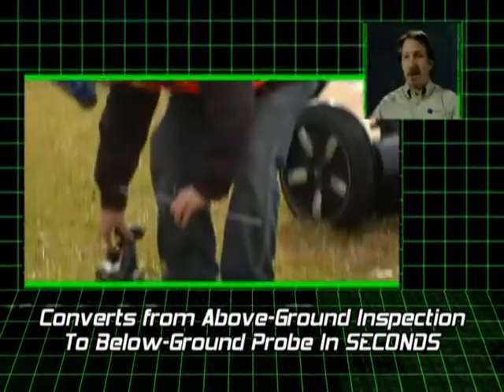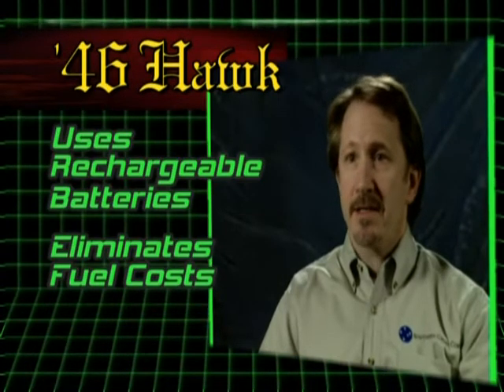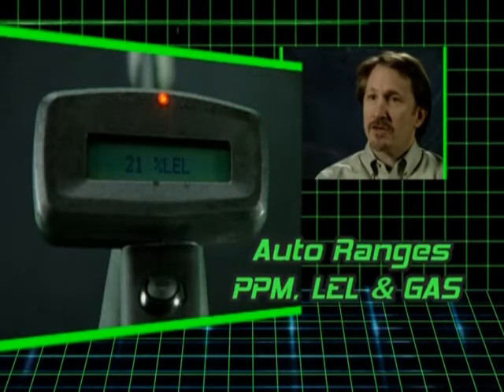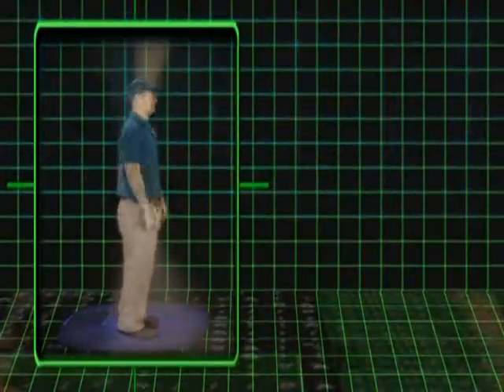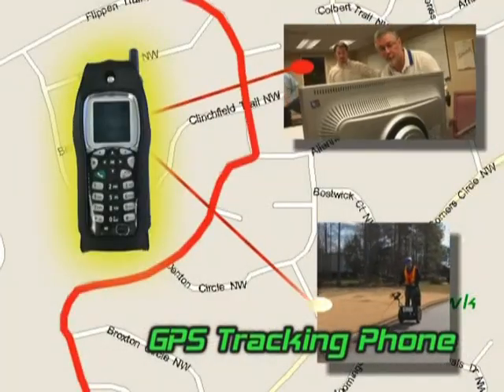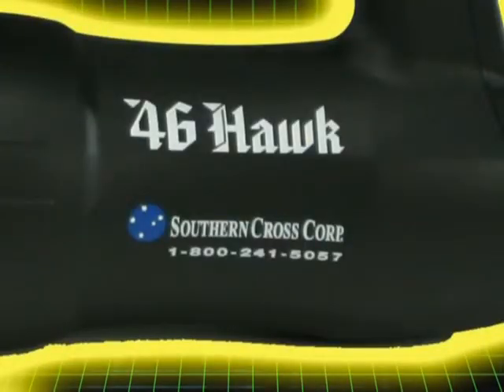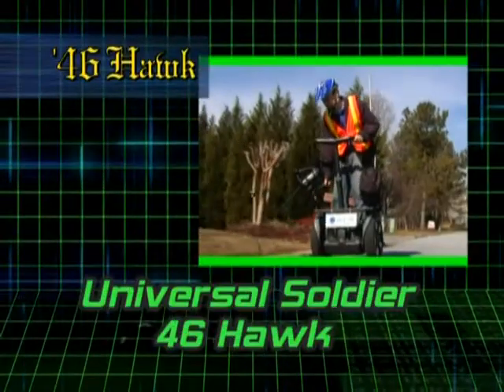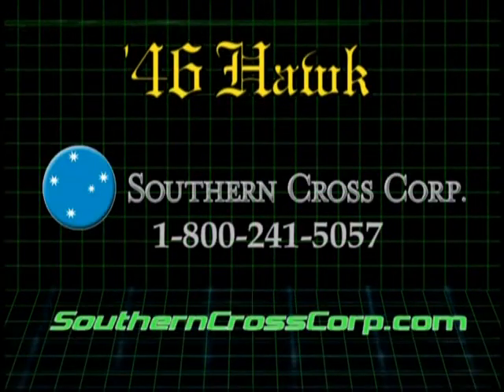46 Hawk Gas Leak Detection Equipment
The 46 Hawk from Southern Cross Corp is a revolutionary piece of equipment in the field of natural gas leak detection.

To learn more about this product as well as other products and services from Southern Cross Corp, please visit SouthernCrossCorp.com. Southern Cross Corp is a SPARUS company.